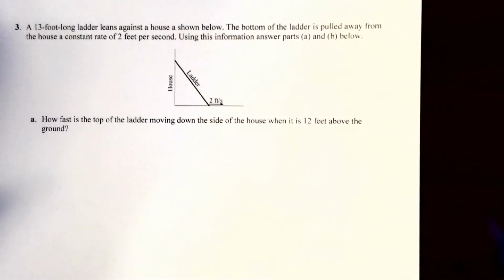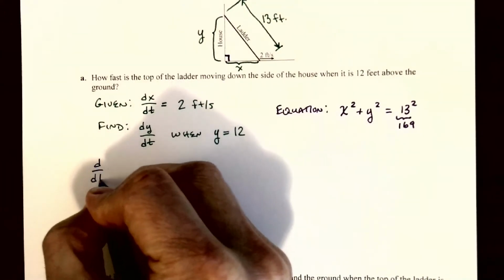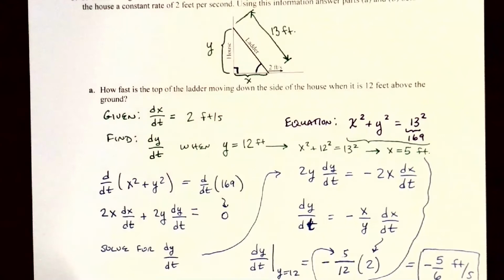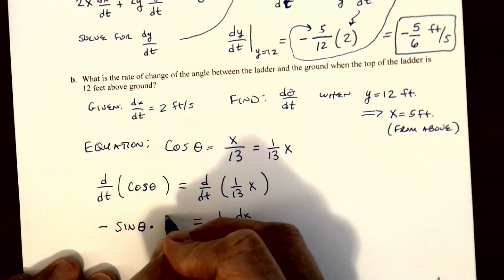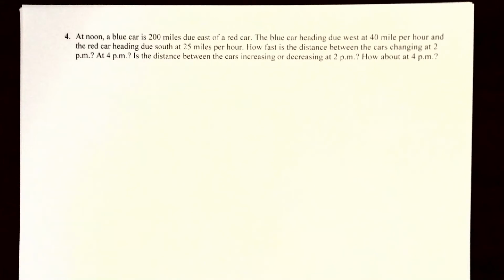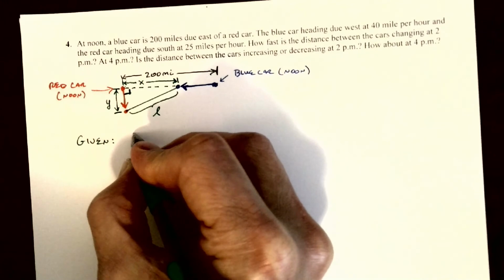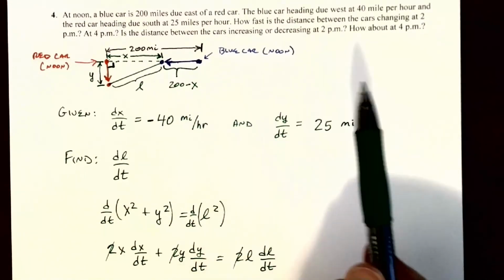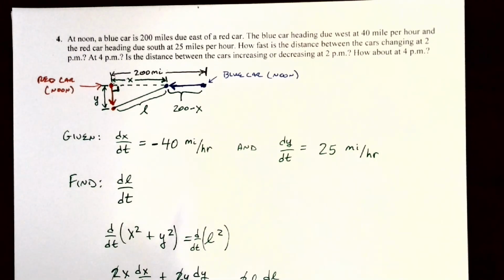Related Rates Part 3